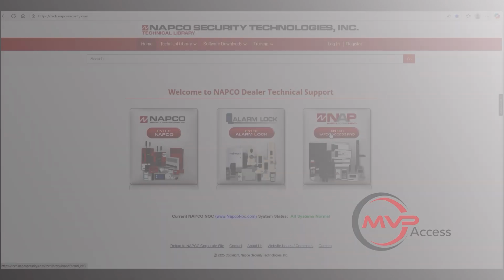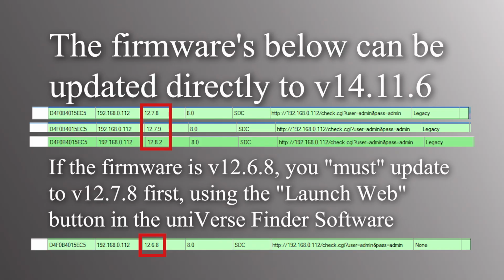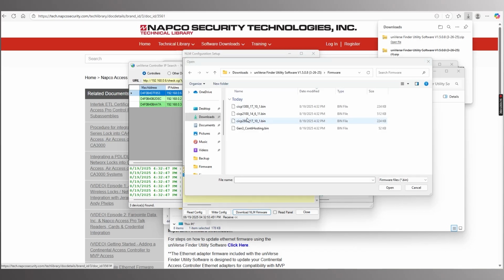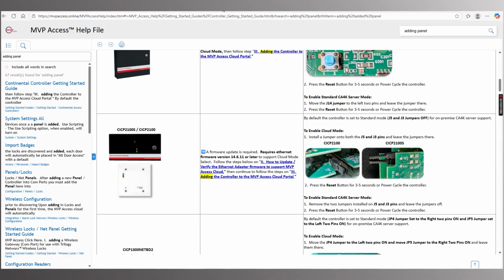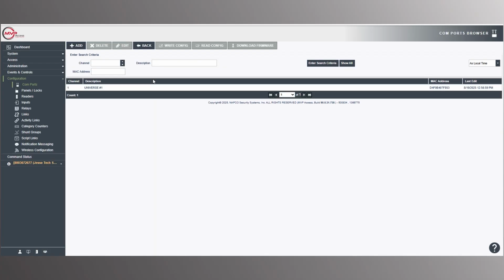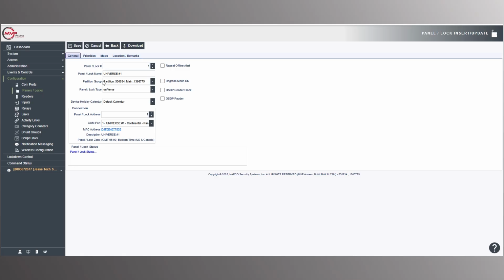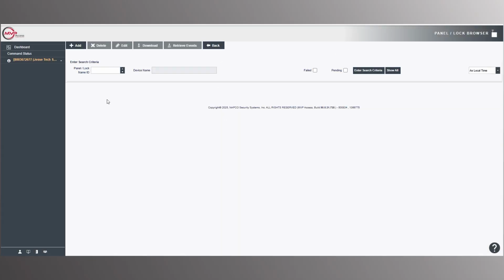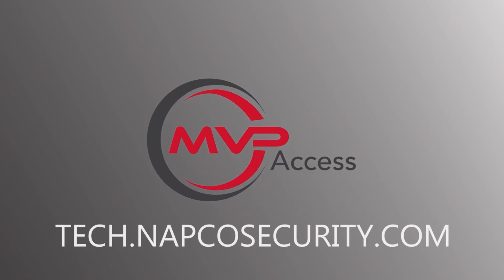Upgrading/Adding a CICP2100 or CICP2100S (uniVerse) Controller to MVP Access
🎬 Video Description
In this video we explain how to upgrade the firmware on the CICP2100/CICP2100S (uniVerse) Single Door Controller and adding it to MVP Access.

⬇️Link to download Firmware for use with older CICP2100/CICP2100S (12.6.8 or earlier only)

00:00:00 Introduction
00:00:25 Downloading uniVerse Finder and Discovering Devices
00:01:22 Upgrading controllers with 12.6.8 or lower
00:02:12 Upgrading controllers with v12.7.8 or higher
00:03:16 Prepping Controllers for MVP
00:04:06 Adding Controllers to MVP